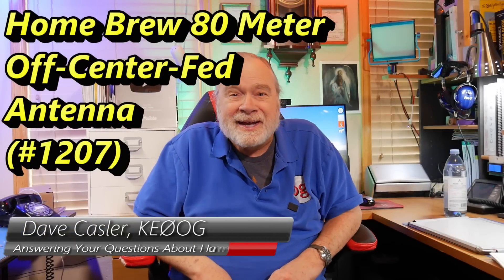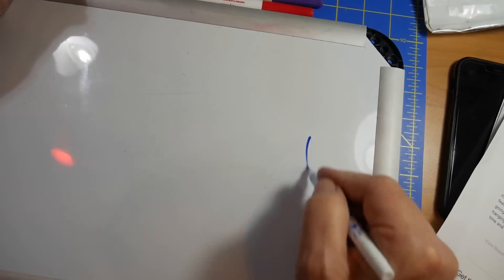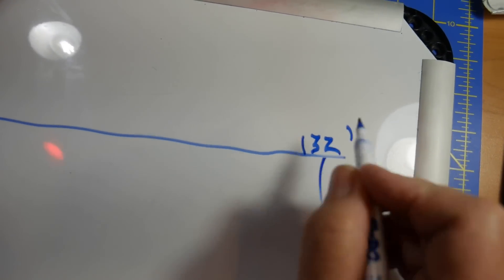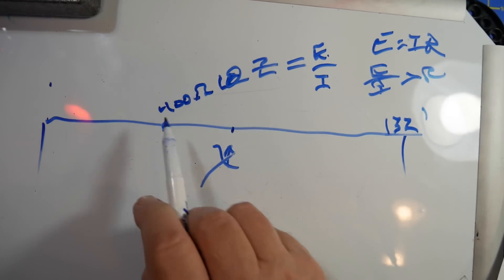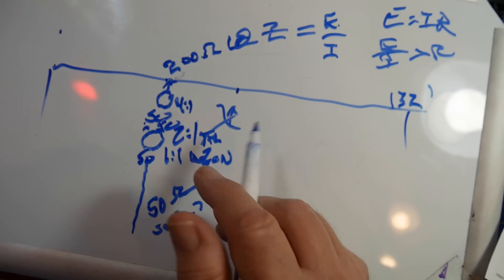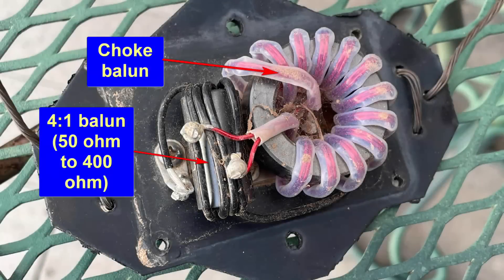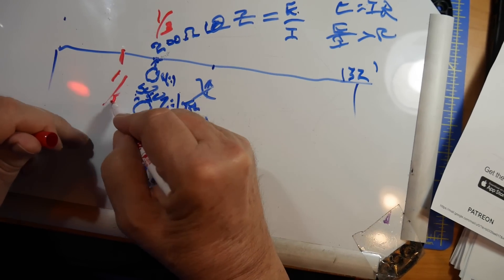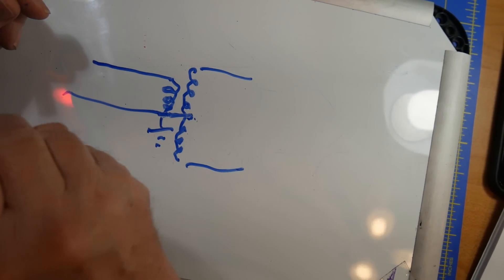Home Brew 80 Meter End-Fed Antenna (#1207)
Richard, N5KXA, is building an antenna and asks Dave what the best options for packaging his baluns and ununs would be. Watch to find out!

Links from Video:
Arrl End-Fed Half-Wave Kit:

amateur radio
ham radio
technician license
general license
extra license
ham radio training
dave casler
ham radio answers
icom 7300
end fed dipole
mag loop